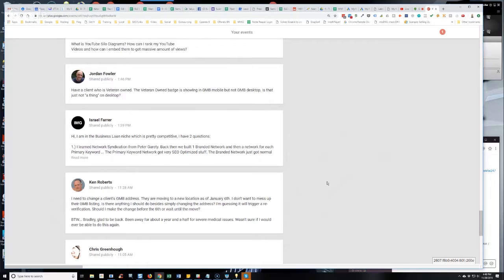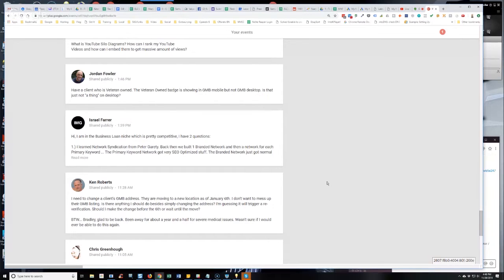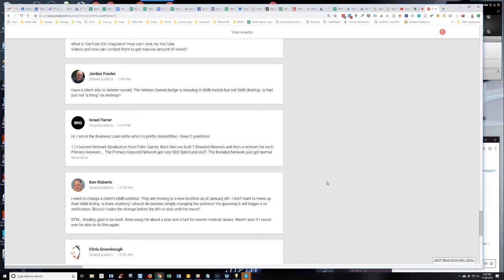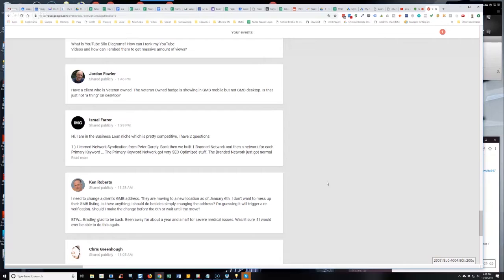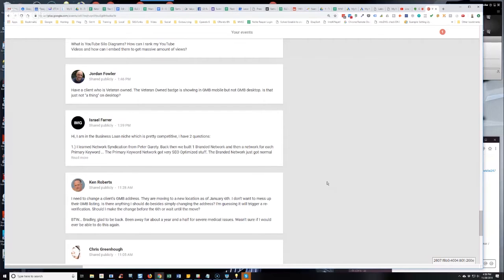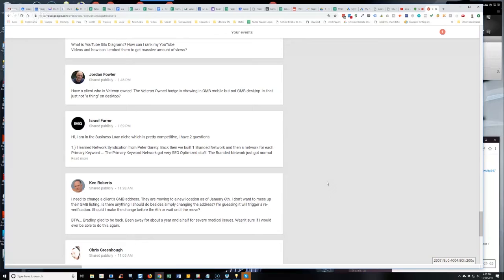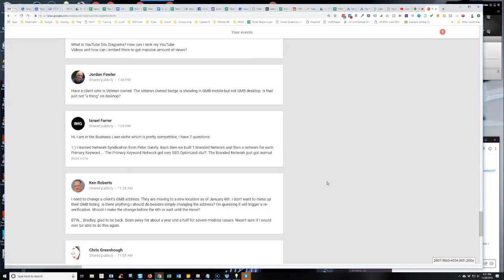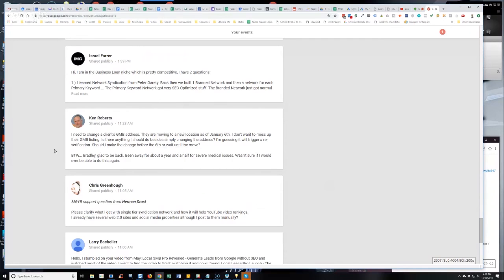What Should You Consider Before Changing The Address Of A GMB Listing?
In episode 212 of Semantic Mastery's weekly Hump Day Hangouts one participant asked what one should consider before changing the address of a GMB listing.

The exact question was:

I need to change a client's GMB address. They are moving to a new location as of January 6th. I don't want to mess up their GMB listing. Is there anything I should do besides simply changing the address? I'm guessing it will trigger a re-verification. Should I make the change before the 6th or wait until the move?

BTW... Bradley, glad to be back. Been away for about a year and a half for severe medical issues. Wasn't sure if I would ever be able to do this again.